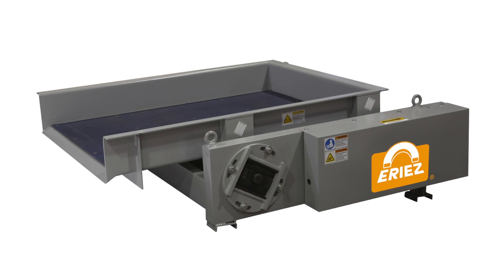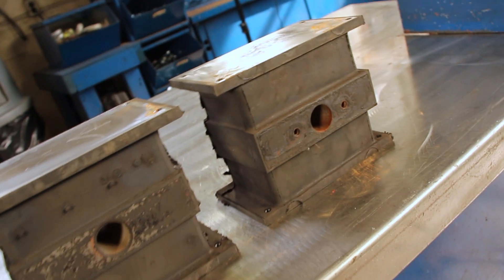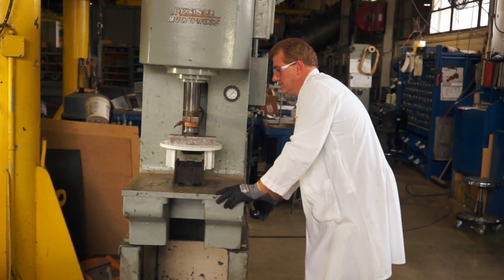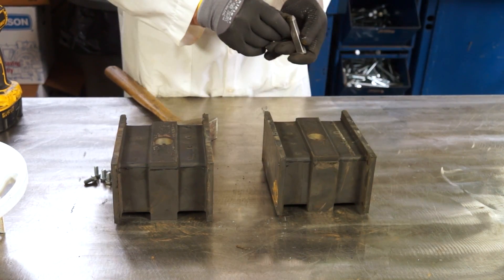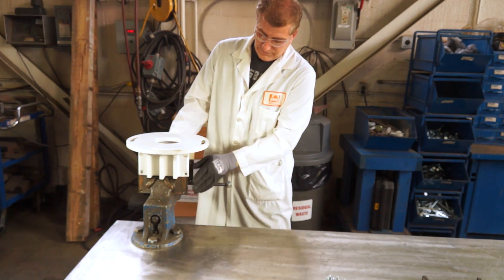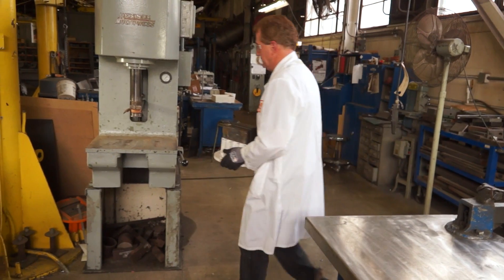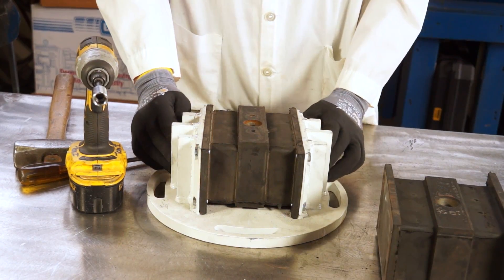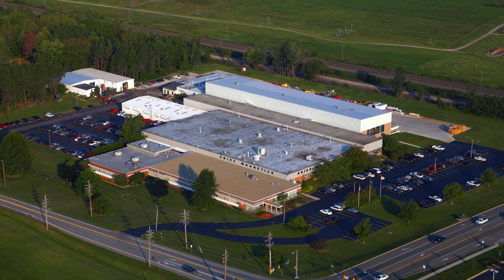Eriez High Volume Feeder Spring Assembly Instructional Video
Learn about the safest and  most effective way to install replacement spring assemblies found in Eriez HV feeders.